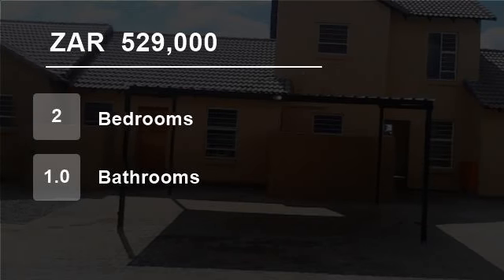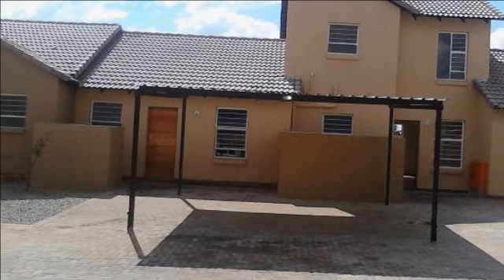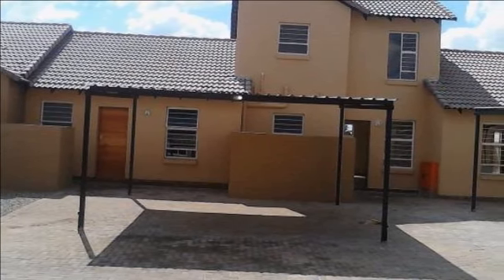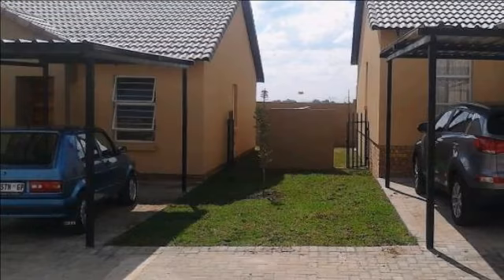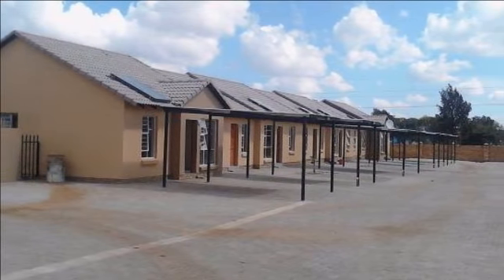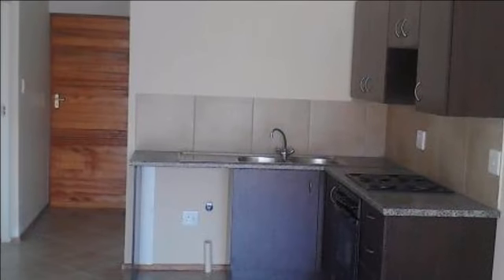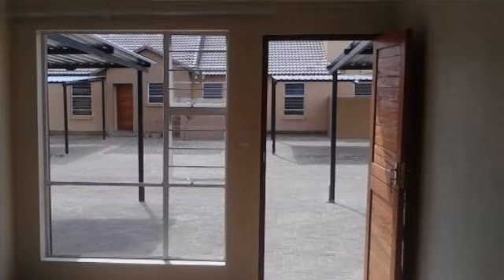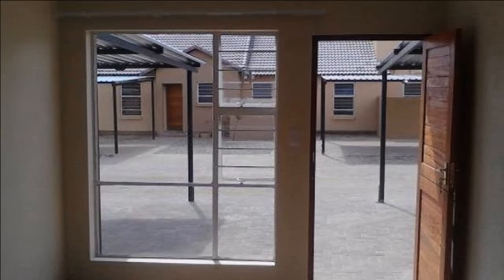2 Bedroom House For Sale in Albertsdal, Alberton, South Africa for ZAR 529,000...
2 Bedroom Units

Type of Property: Apartment

Floor Size: 50m²

  Spacious open plan kitchen and lounge areas leading out onto patios;

   Melamine kitchen cupboards with doors and Formica tops;

   Built-in cupboards in bedrooms;

  Lock-and-go apartments;

   Simplex or duplex row houses;

   Sectional title ...